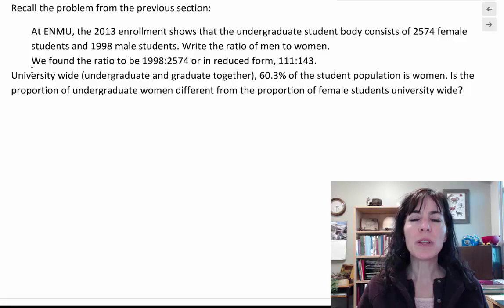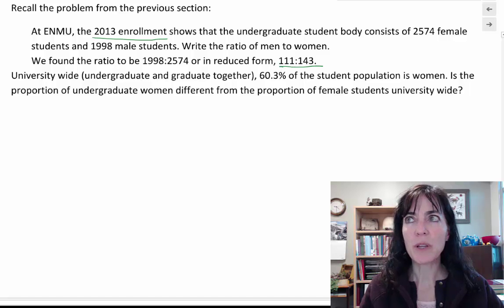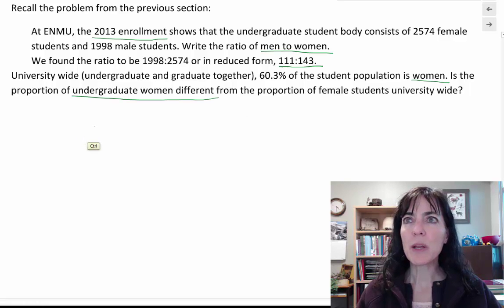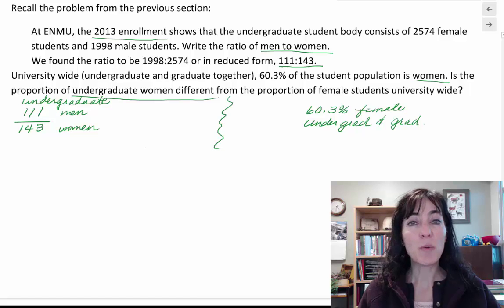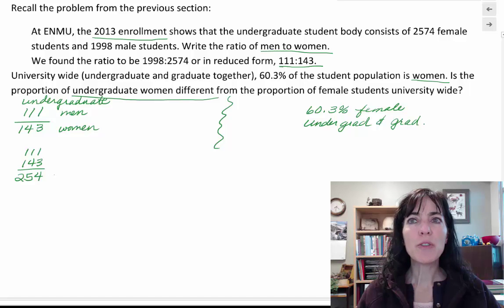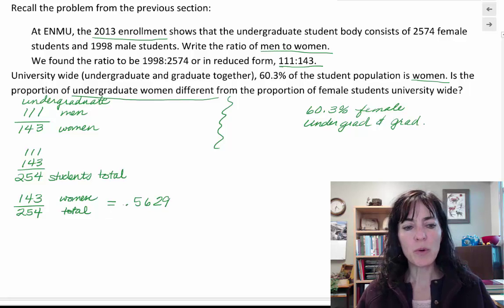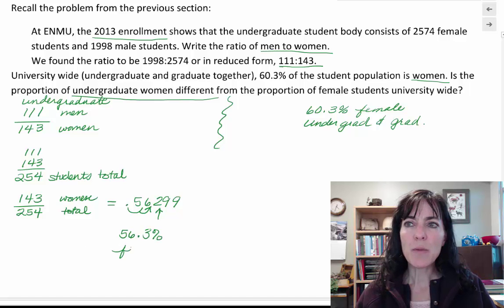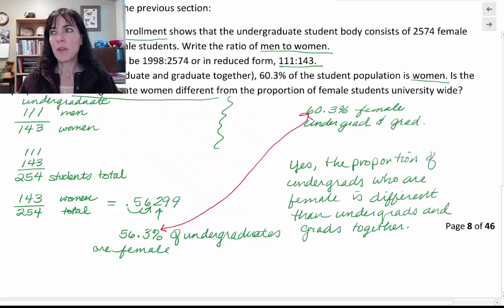113 4.3 Proportion of women p8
Compare percent to proportion.